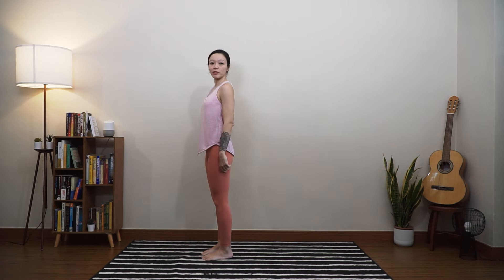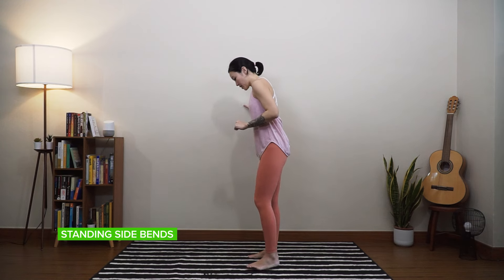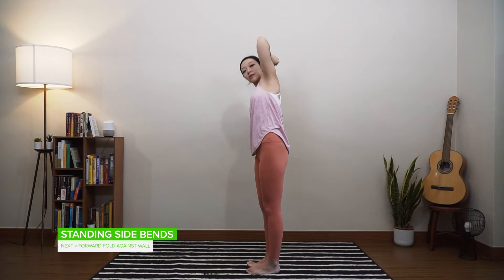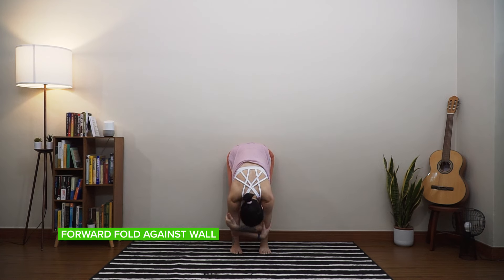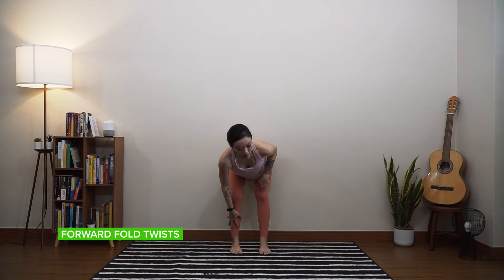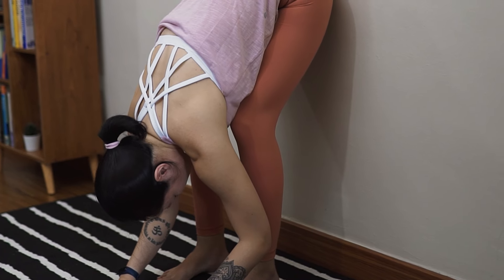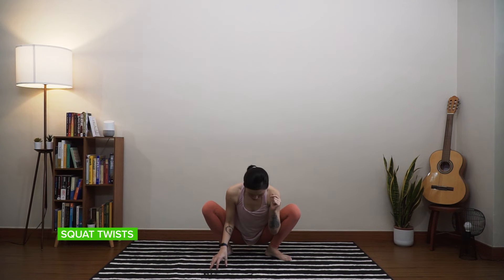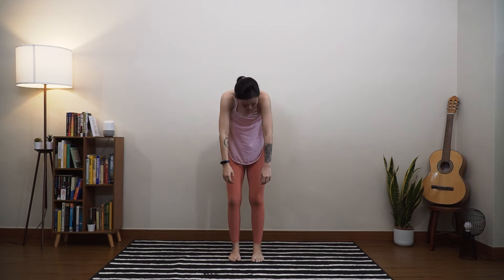Workday Stretches for Back Pain Relief (pt.2)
Welcome to our Workday Stretches series!
This class focuses on giving your back some relief from desk & screen time. All you need is some wall space :)

Thank you for practicing along!